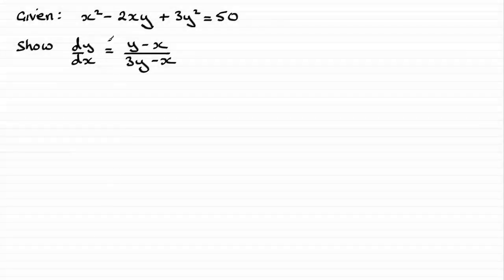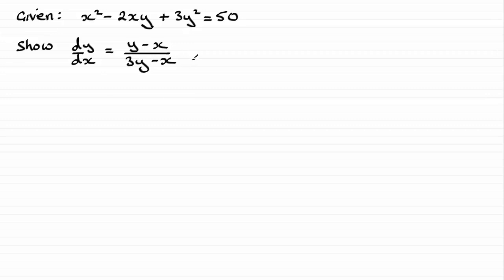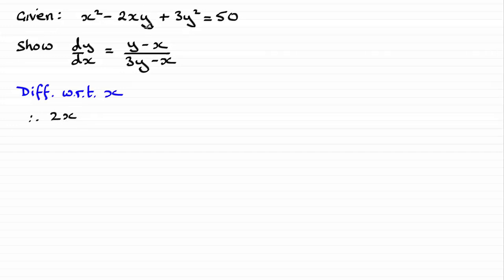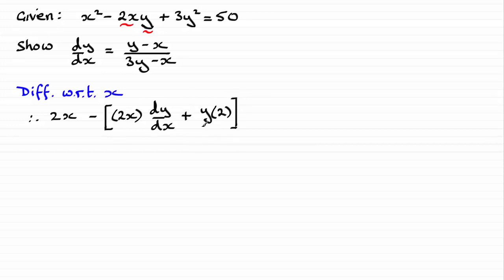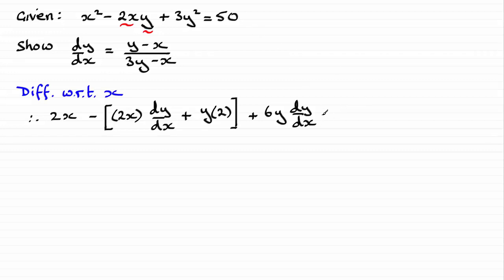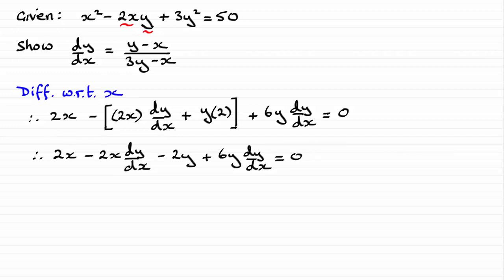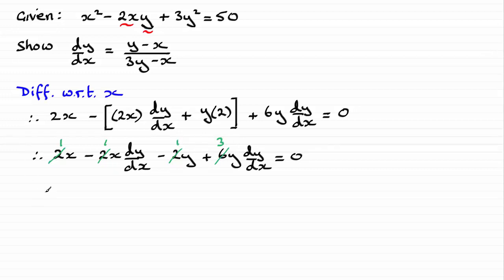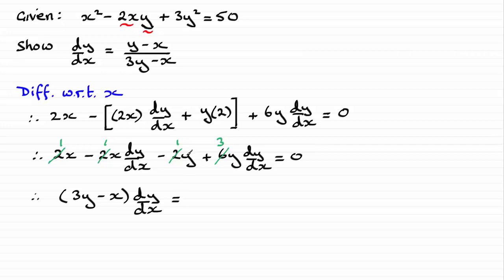Edexcel | A-Level Pure Maths 2018 Paper 1 Q9(a) | ExamSolutions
This is the worked solution to Edexcel A-Level June 2018 Pure Maths Paper 1 Question 9(a).